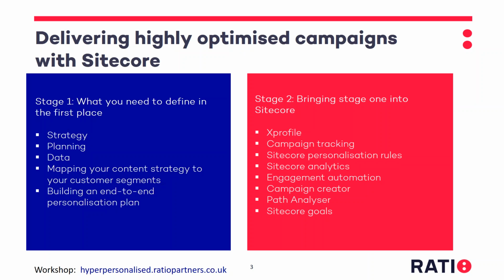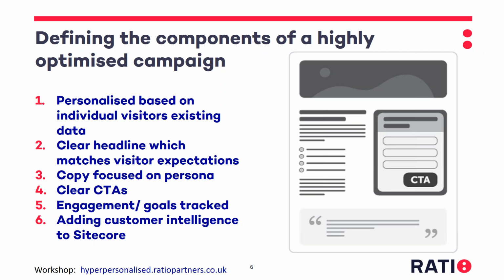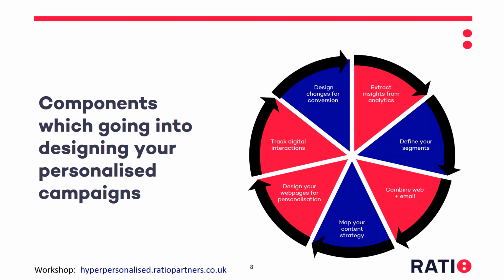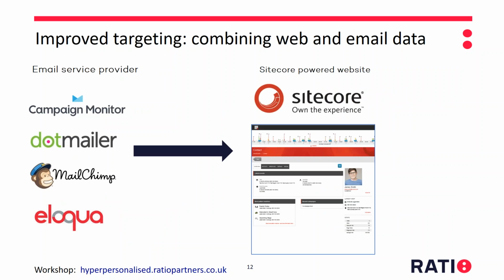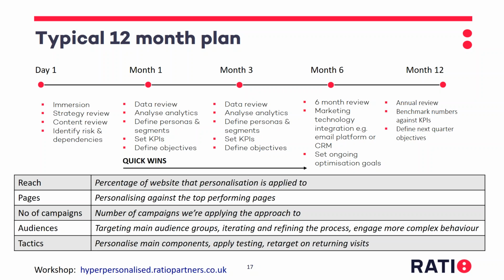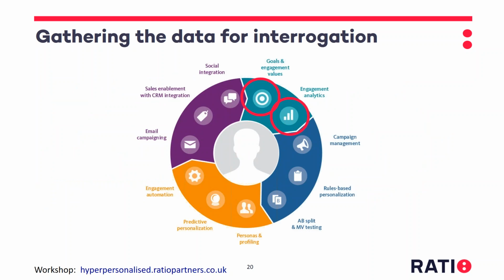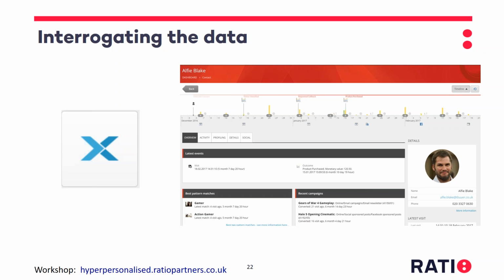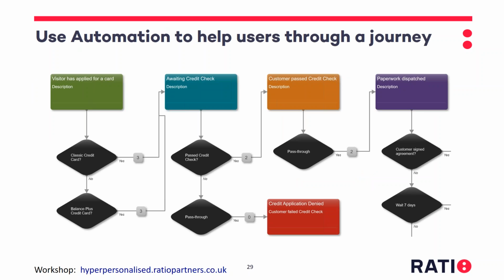How to design personalised campaigns with Sitecore